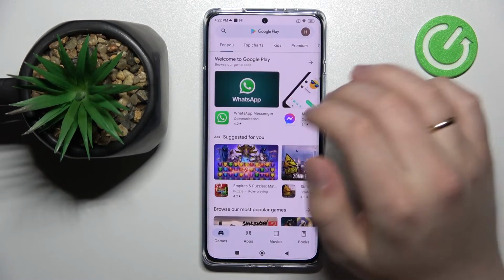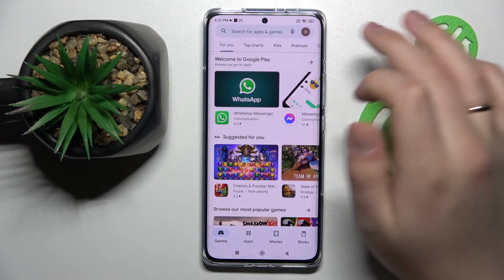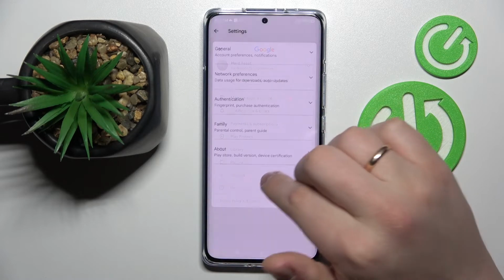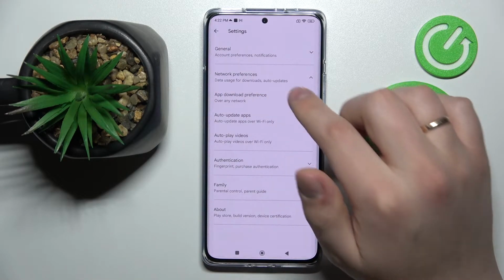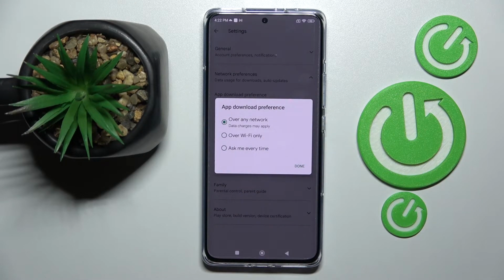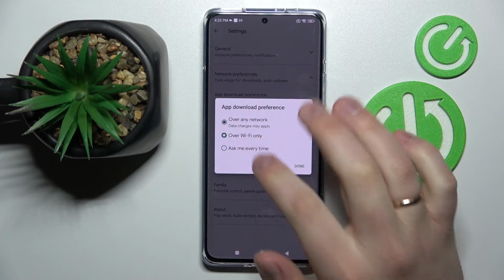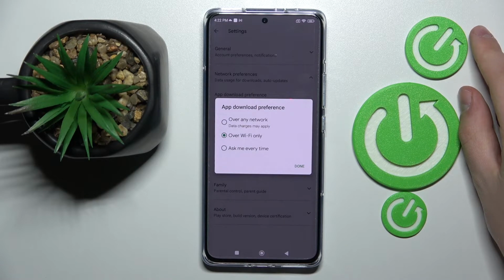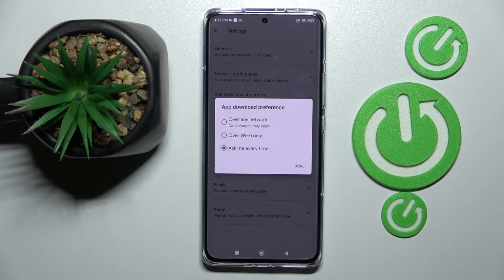How to Set App Download Preferences over WiFi or Mobile Data in Google Play Store?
How to Set App Download Preferences over WiFi or Mobile Data in Google Play Store? Is it possible to set preferences for downloading apps over WiFi or mobile data in the Google Play Store? What are the options in the Google Play Store for setting up apps to download over WiFi or mobile data? How to Download Apps over WiFi in Google Play Store? How to Download Apps over Mobile Data in Google Play Store?